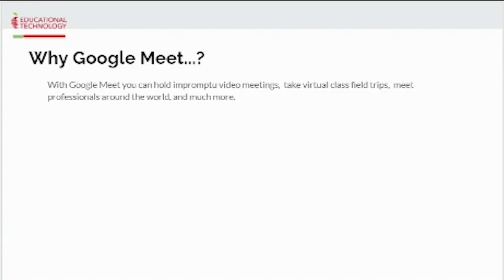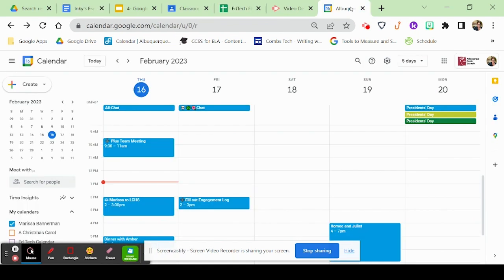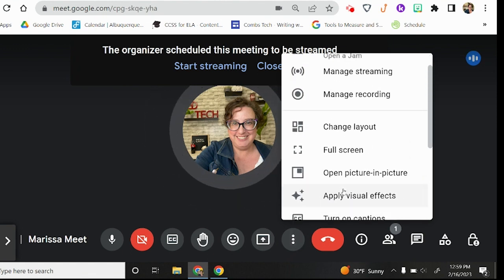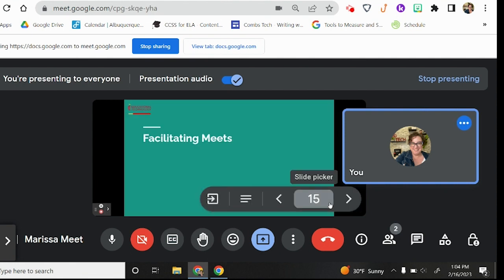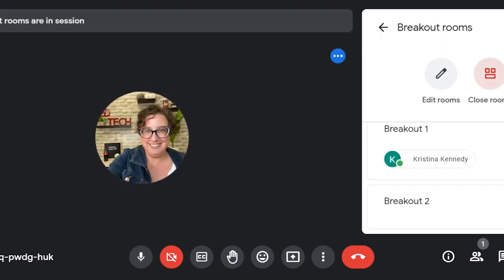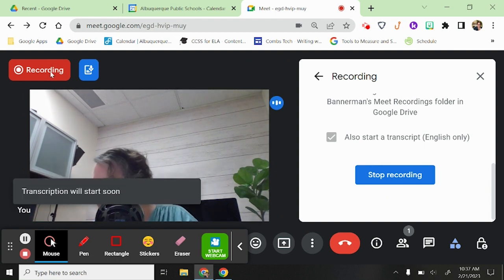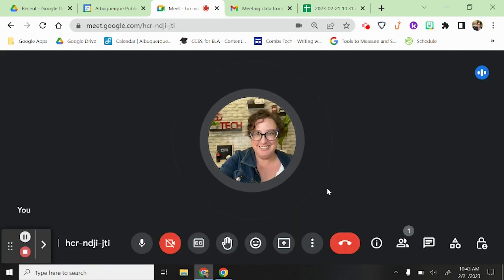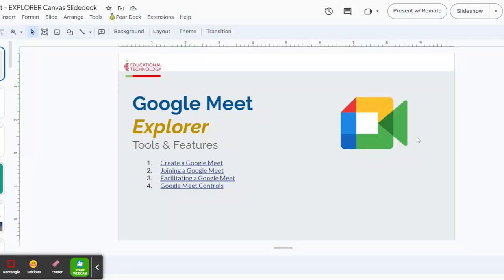Google Meet Explorer Video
This is the Google Explorer Course Video. Learn how to start a meeting, engage in Activities and breakout rooms, record meetings, and more!